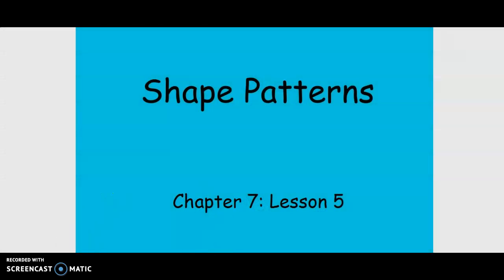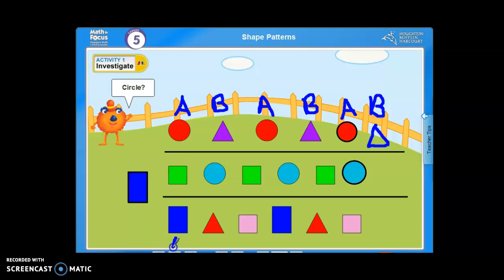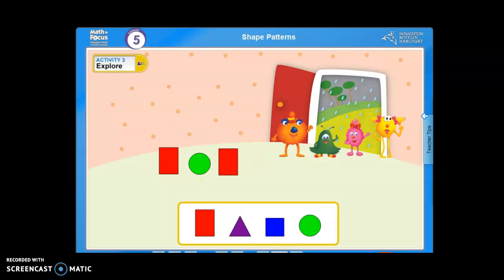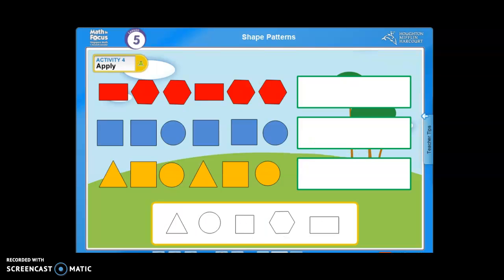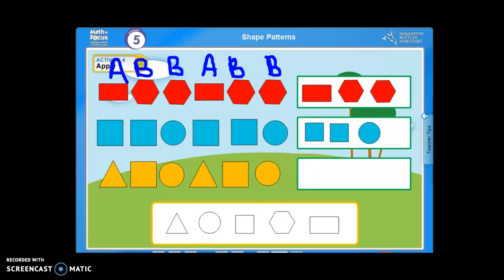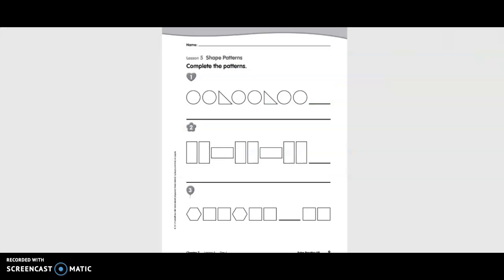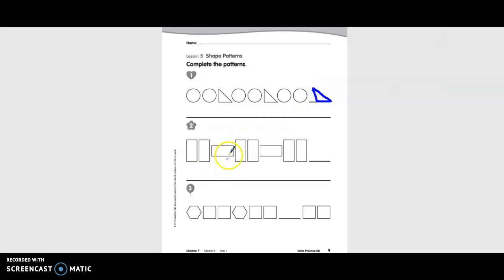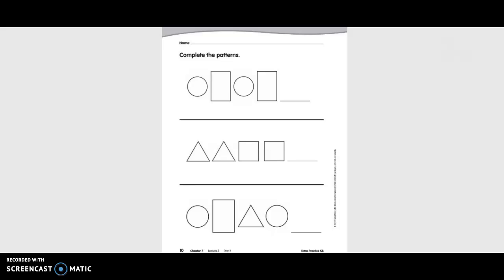Week 17: F Math C7 L5